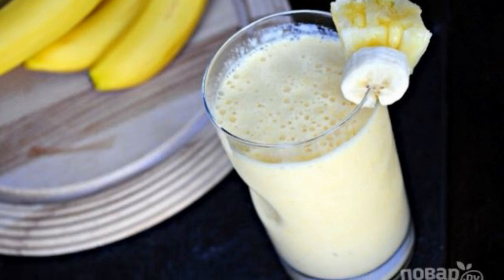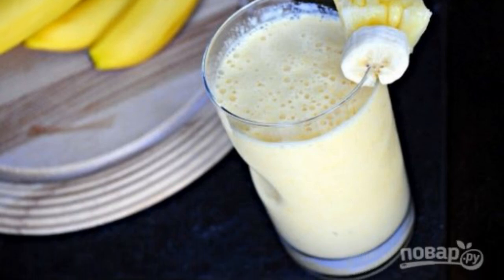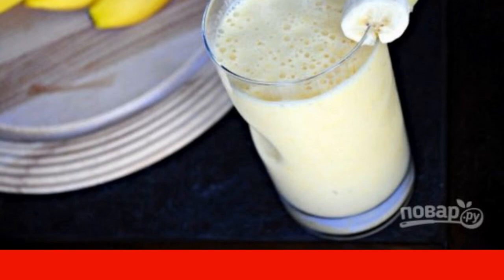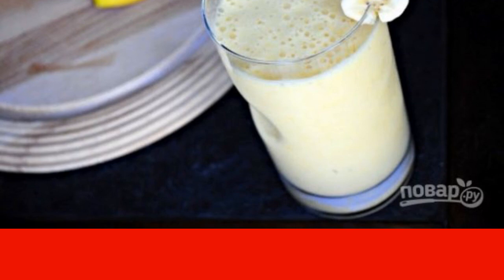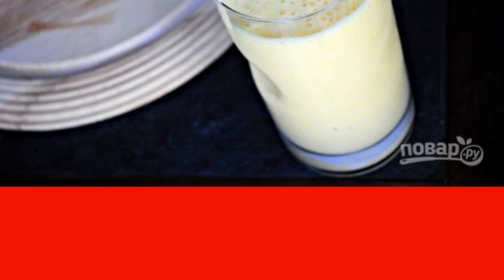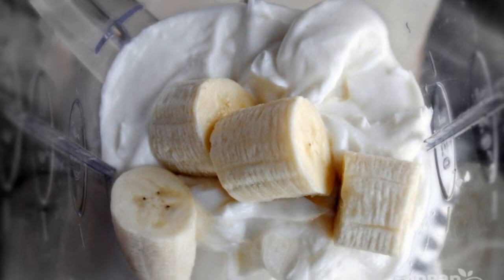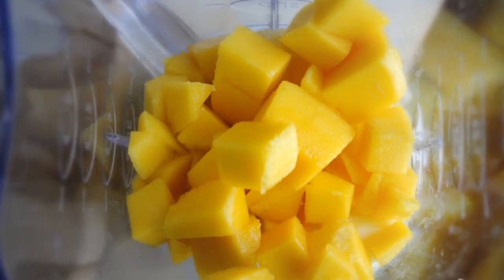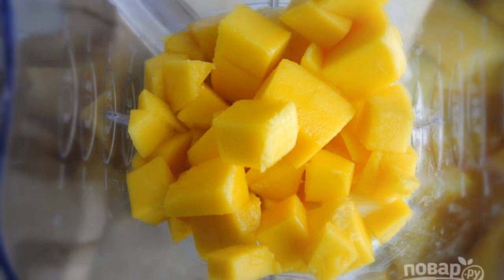Banana mango smoothie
With the advent of a mixer in my kitchen, I began to make cocktails and smoothies a couple of times a week. It's healthy, delicious and fast, then why not? Trying different combinations, I still have favorites.

Ingredients:
Banana — 0.5 Pieces,
Mango — 1 Piece,
Pineapple — 100 Gram,
Greek yogurt — 180 Gram,
Ice — 1 Glass,
Honey — 1 tablespoon,
Vanilla extract — 1 Drop,